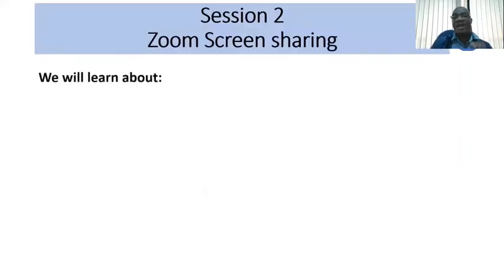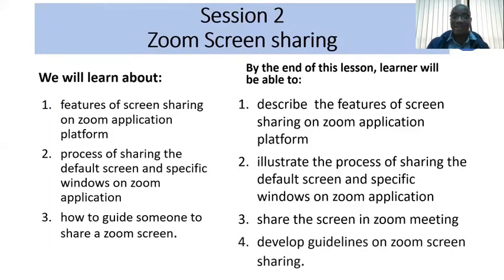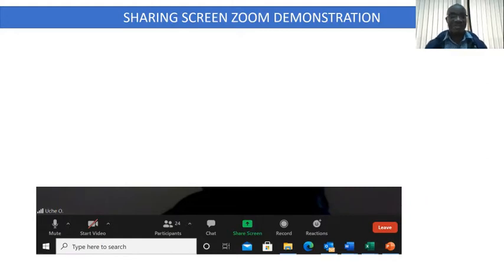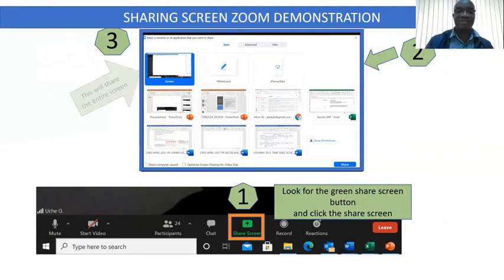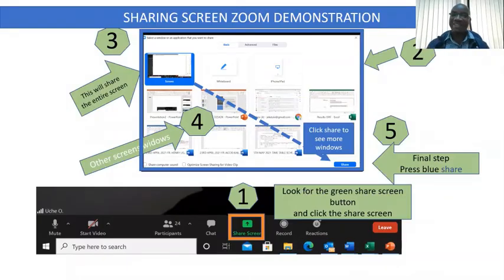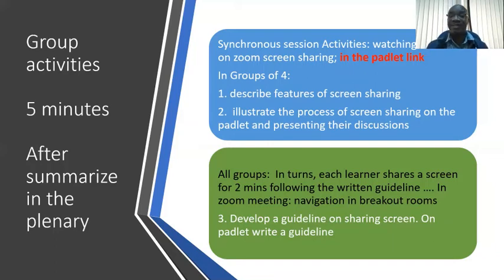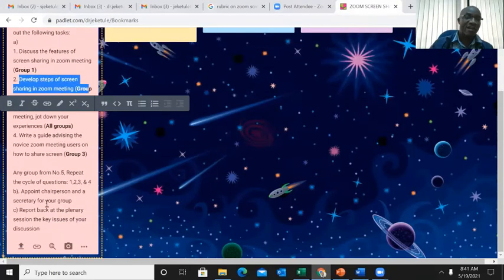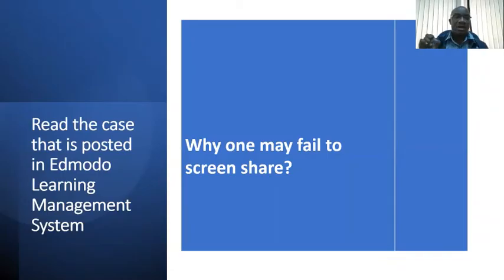Pedagogical Skills: Application in Zoom Screen Sharing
This video is about pedagogy skills, applying Blooms Taxonomy and illustrated in zoom screen sharing functionality. By the end of the video you should be able to construct objectives and expected learning outcomes for a class session; use simulated video in learning; use rubric for innovative assessment; share screen using zoom screen functionality and use a padlet in group discussions.